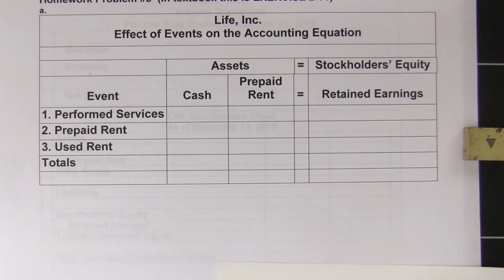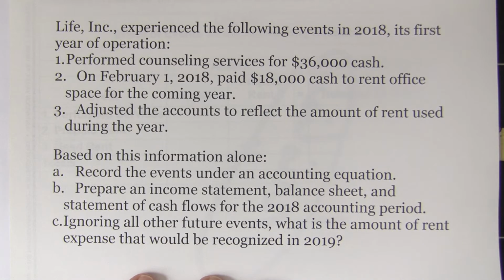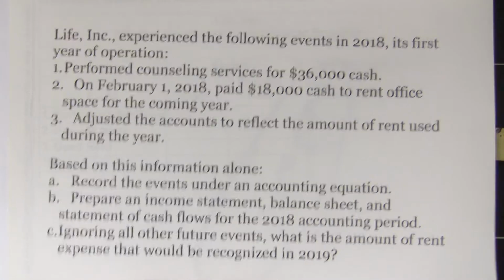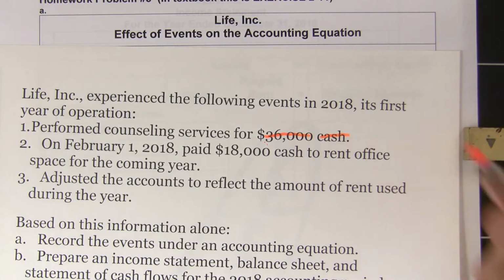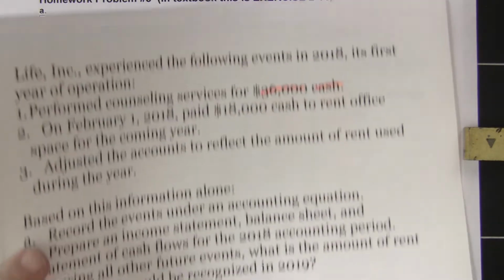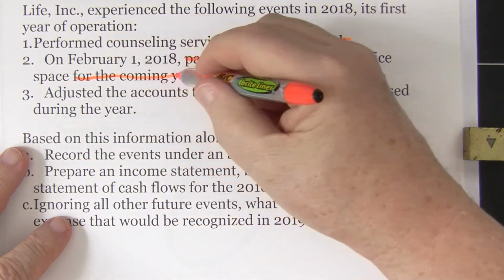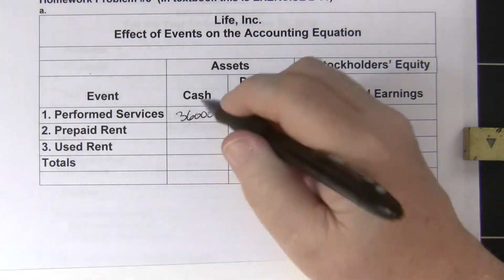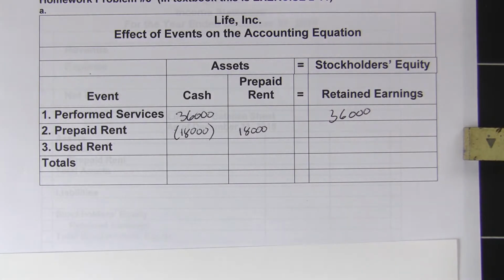Ch #2 Pr #3 All Parts